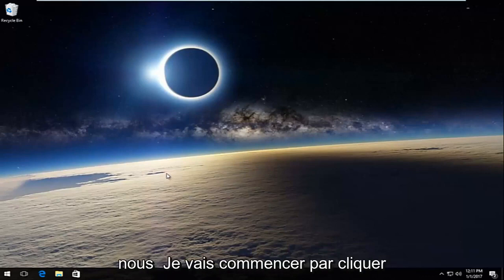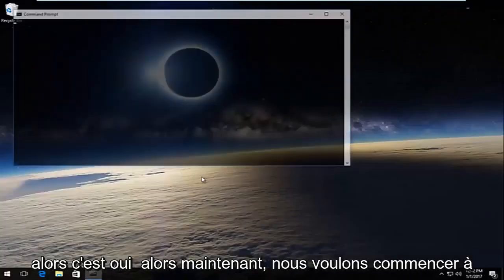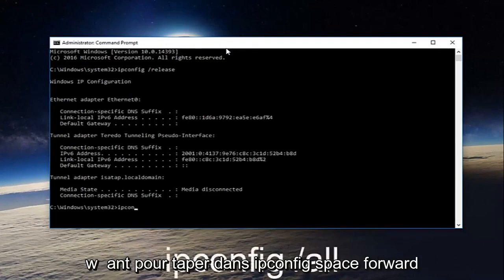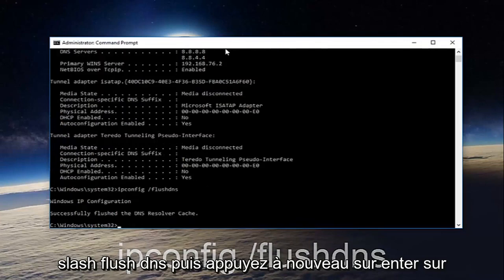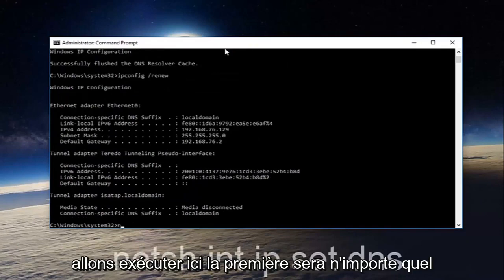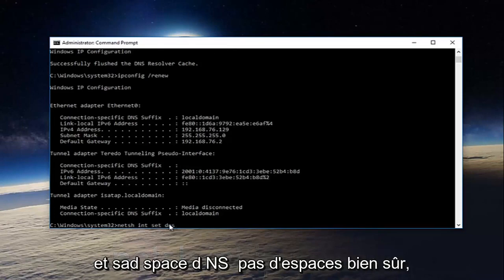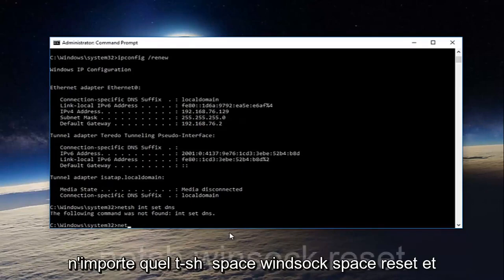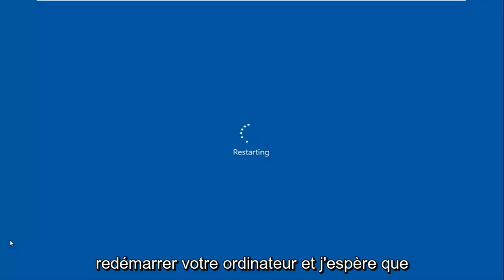Comment réparer l'erreur «Serveur DNS indisponible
Comment réparer votre serveur DNS pourrait être une erreur indisponible dans Windows 10/11.

Si vous rencontrez des problèmes avec la connexion Internet et que l'utilitaire de résolution des problèmes de diagnostic du réseau Windows affiche le message Votre serveur DNS est peut-être indisponible, voici quelques solutions possibles que vous aimeriez peut-être utiliser. Bien que le redémarrage du routeur Wi-Fi puisse parfois résoudre votre problème, vous devrez peut-être également essayer d'autres solutions.

Avant de commencer, vous devez vérifier le « statut du ping » et essayer également d'utiliser un autre navigateur. Si vous rencontrez des problèmes de perte de paquets ou si aucun de vos navigateurs ne peut ouvrir de site Web, vous devez suivre ces solutions.

Corrigez votre serveur DNS peut être une erreur indisponible : Si vous ne parvenez pas à accéder à Internet ou à visiter une page Web ou un site Web dans votre navigateur, la prochaine étape logique serait d'exécuter l'utilitaire de résolution des problèmes de diagnostic du réseau Windows, qui pourrait afficher le problème trouvé. Message d'erreur "Votre serveur DNS est peut-être indisponible". Si vous rencontrez ce message d'erreur, ne vous inquiétez pas car aujourd'hui, nous allons voir comment résoudre ce problème.

Problèmes abordés dans ce tutoriel :
Le serveur DNS peut être indisponible Windows 10
le serveur DNS peut être une erreur indisponible
Le serveur DNS peut ne pas être disponible dans Windows 7
Le serveur DNS peut être indisponible Windows 11
le serveur DNS peut ne pas être disponible sous win 10
le serveur DNS peut être un correctif indisponible
le serveur DNS peut ne pas être disponible pour corriger Windows 10
le serveur DNS peut être indisponible comment réparer
le serveur DNS est peut-être indisponible
votre serveur DNS est peut-être indisponible